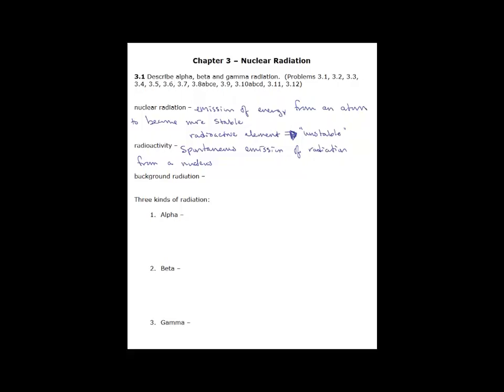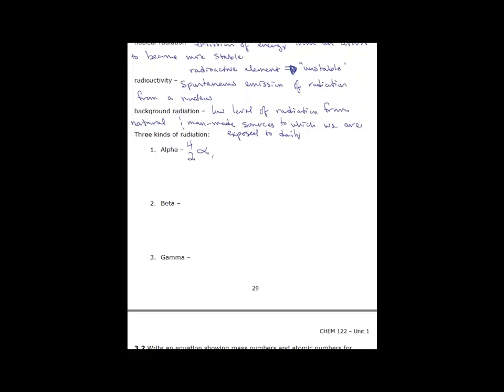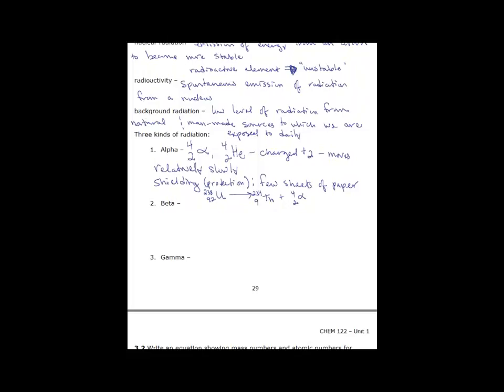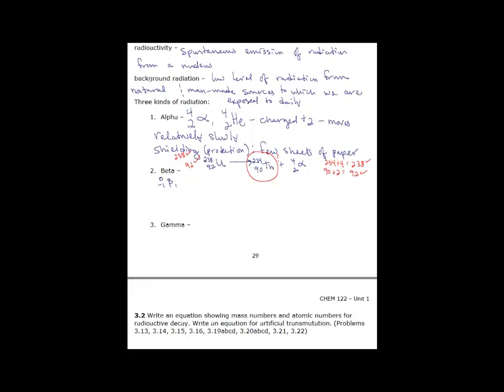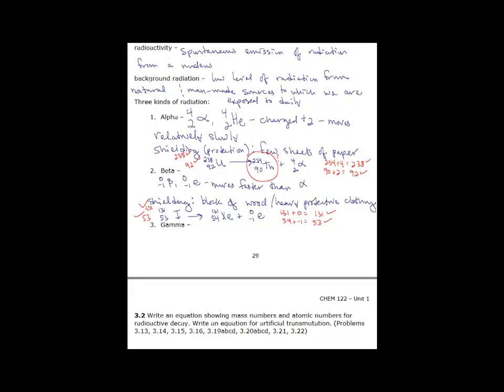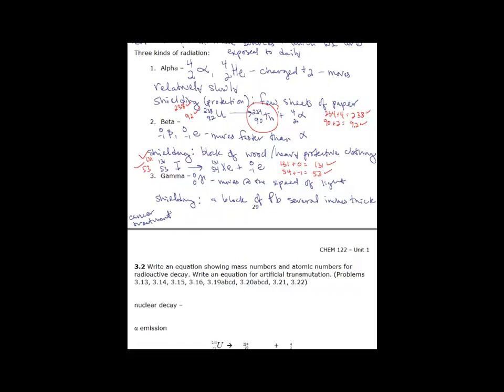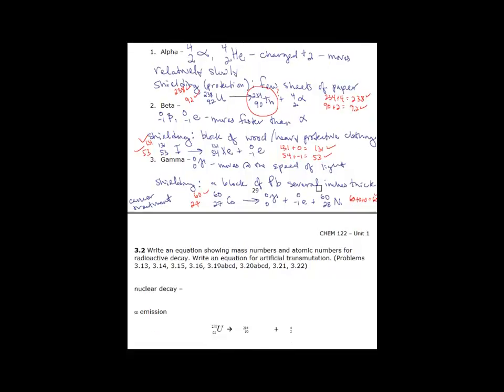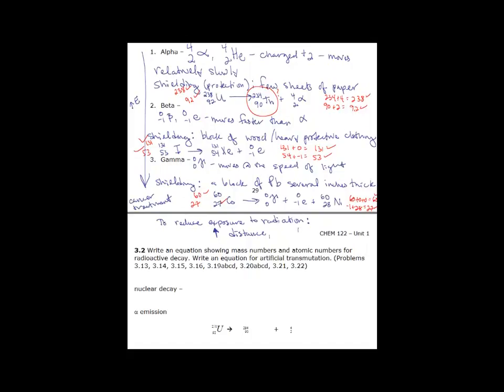CHEM 122 Unit 1 Page 29 Web 1024x768 20100824 05 45 09PM